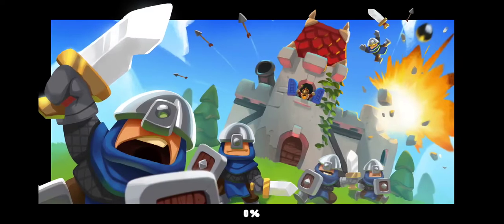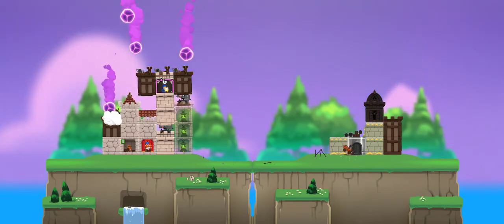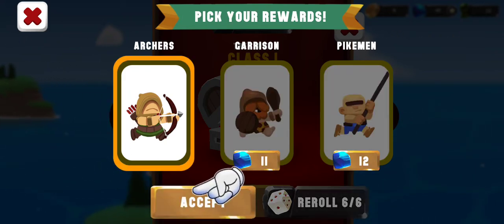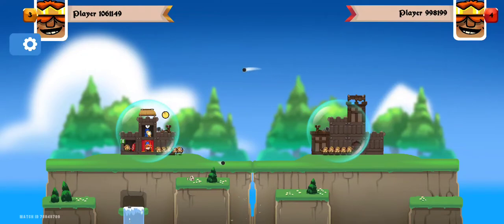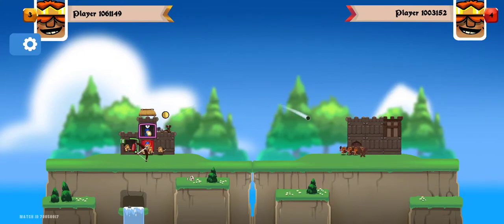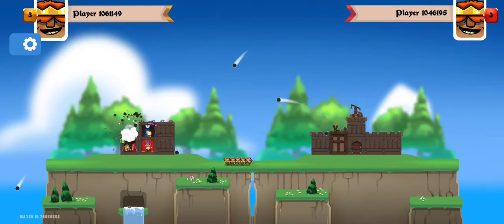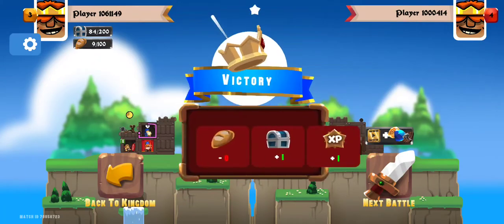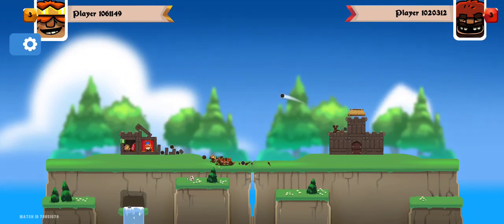Castle War Idle island review.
Build your castle defeat the enemy's castle.